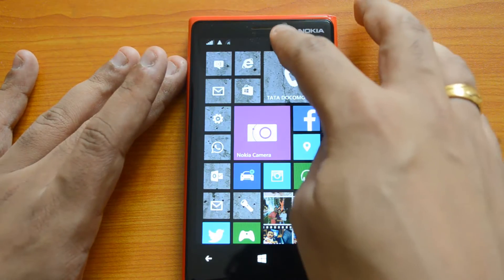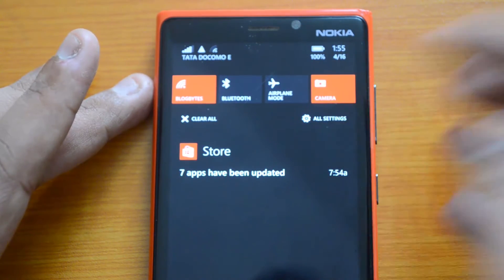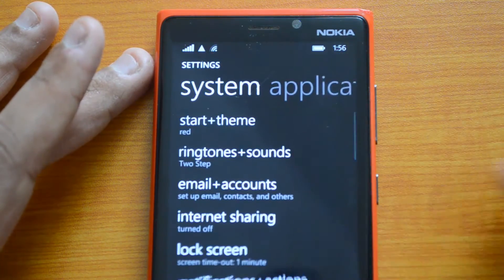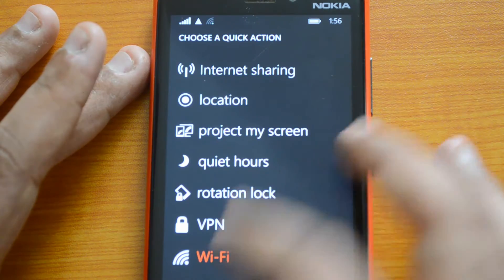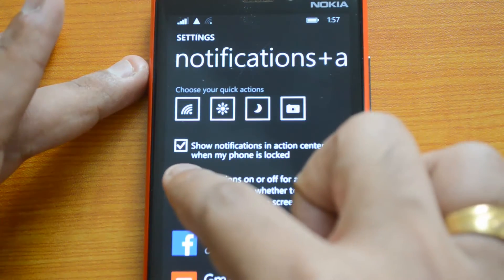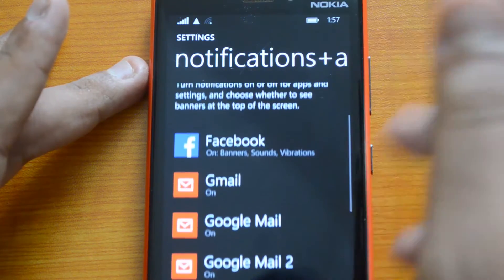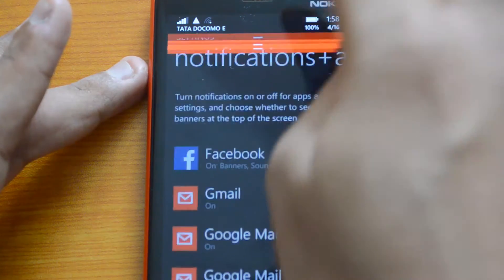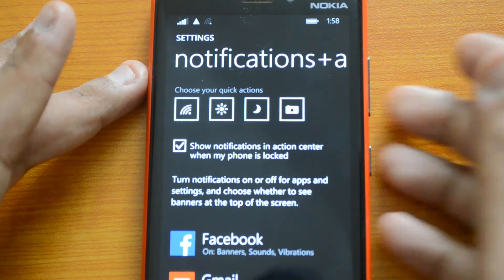Notification Center on Windows Phone 8.1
Here is a quick look into the new Notification center (or Action center) on the Windows Phone 8.1